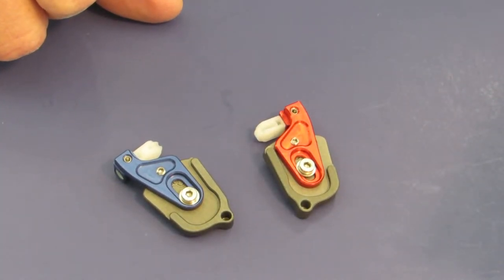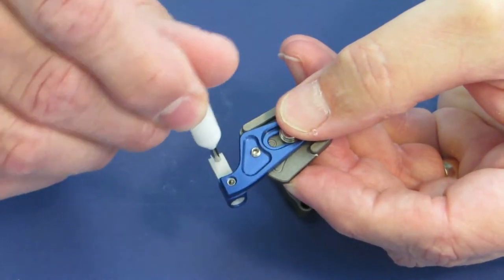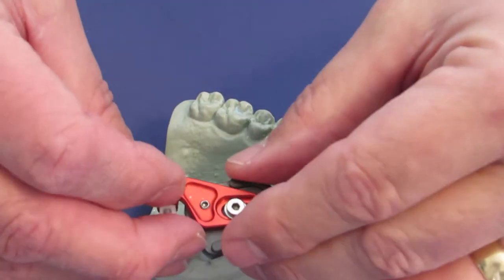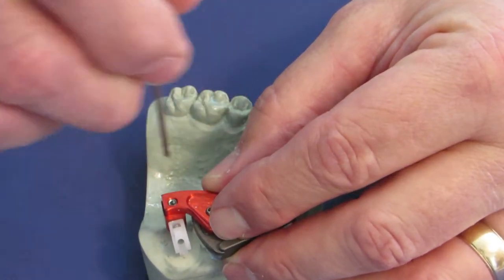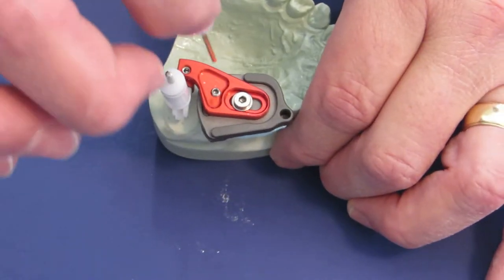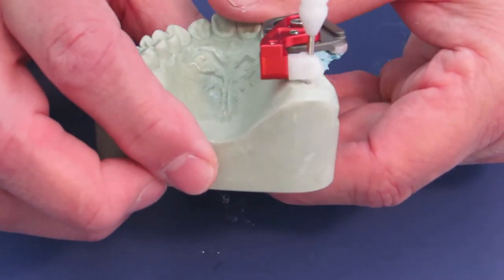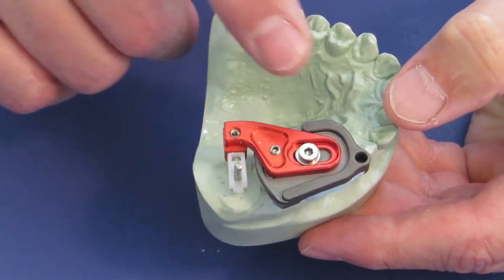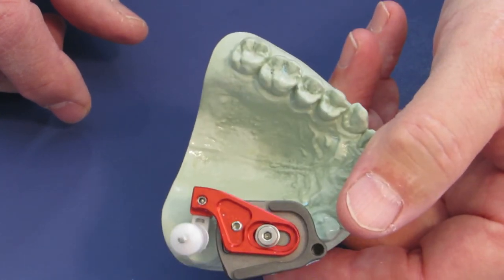Setup the new innoDent surgical implant guide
The second generation of the fully adjustable dental implant surgical guide is here. Takes only 3 minutes, easily viewed on a bitewing xray and no labwork to send out and wait for.